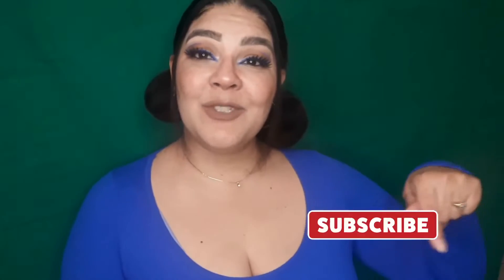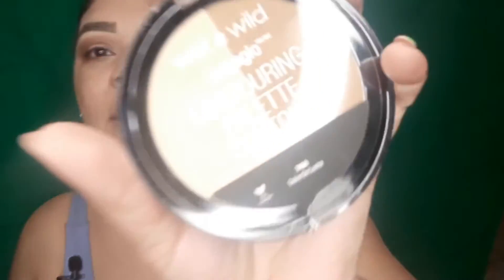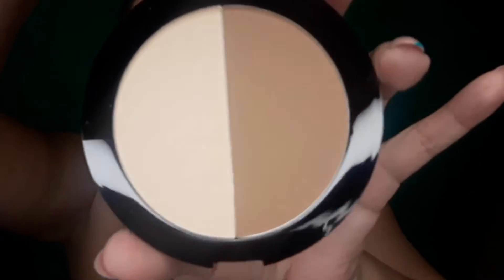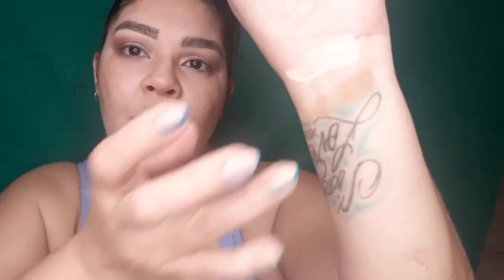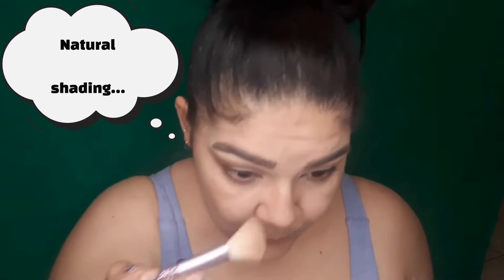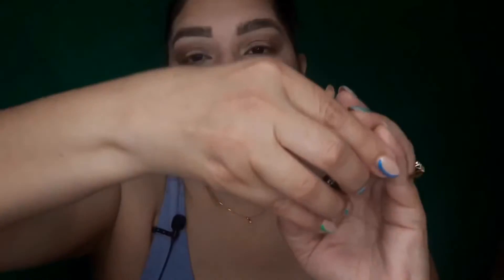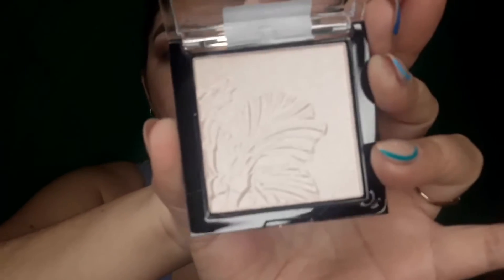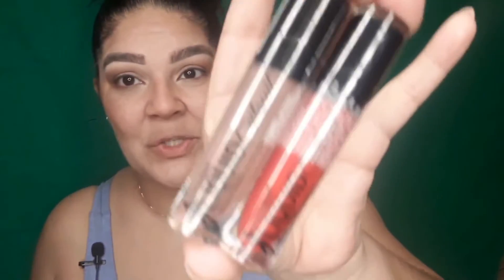Bring Back Wet n Wild Products!!!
Hello Diva Squad,
        I have missed my very first makeup ever used on my skin and it was and still is Wet n Wild products! I love how amazing these products are and the prices are Immaculate. Here are a few products that I use from this line that are relatively inexpensive and help me with my beauty routine. I hope you guys like this tutorial let me know if you use any of these products tag me.
Blessings

Wet and wild website

Contour

Highlighter

Blue liquid liner

Liquid lippies

Music produced by @DRUMMERBOISD .